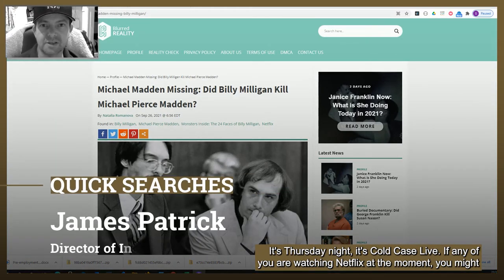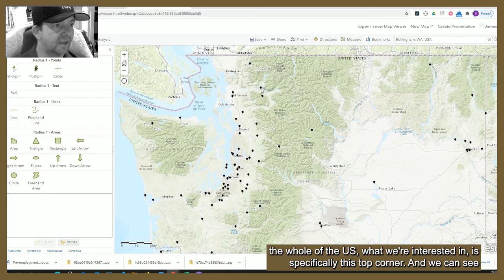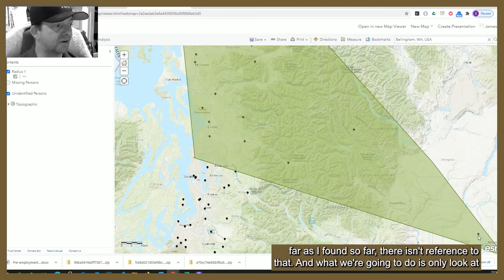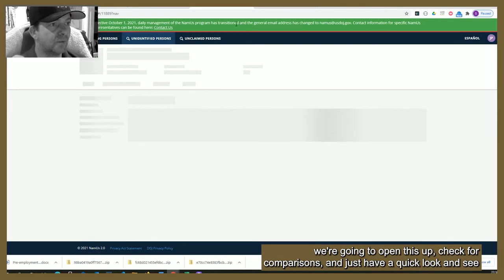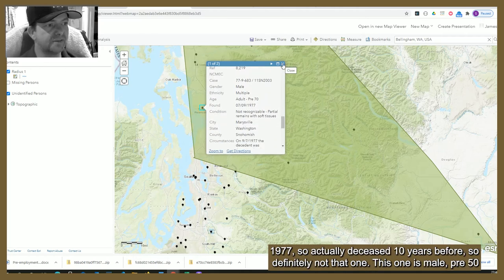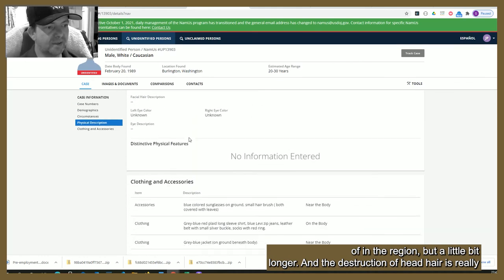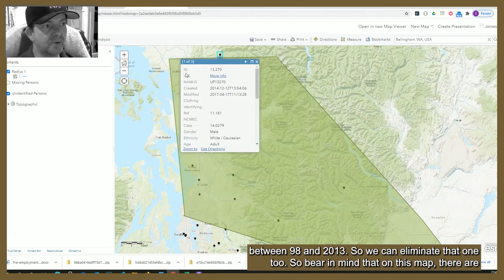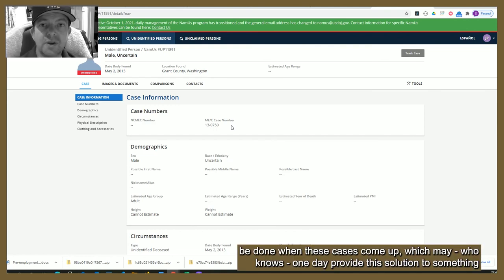Quick searches using the Billy Milligan/Michael Madden case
Unscripted, James Patrick - the Cold Case Foundation's Director of Intelligence - uses the Billy Milligan case (and his suspected involvement in the disappearance of Michael Madden) to demonstrate how geographical analysis of unidentified persons listed in NaMus can rapidly identify possible cases for comparison in real-time.